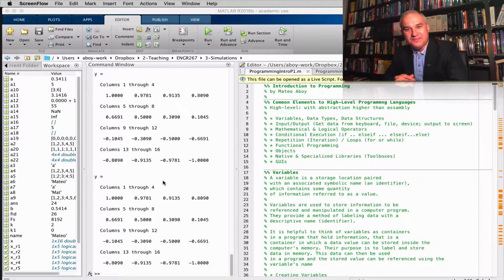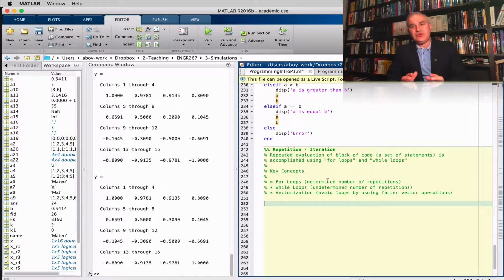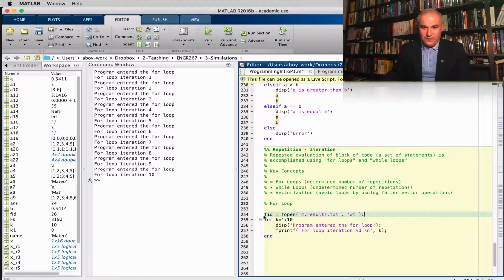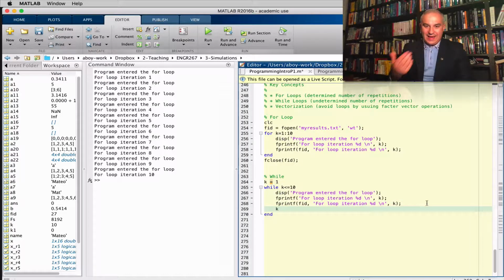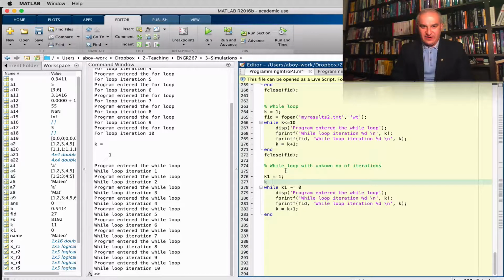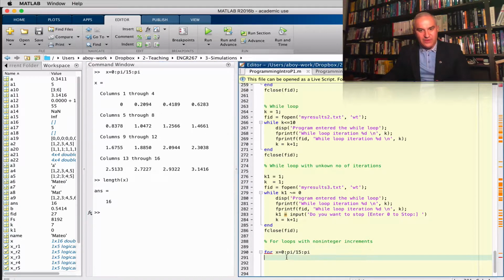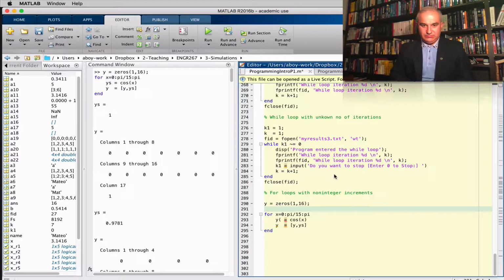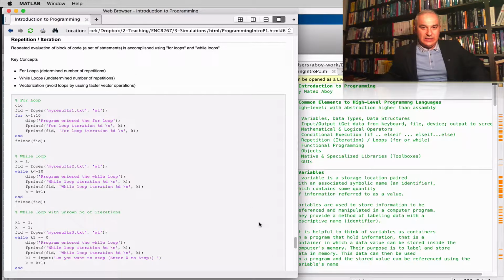Tutorial on MATLAB & Octave Programming - Part 5: Repeated Evaluation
Tutorial on MATLAB & Octave Programming - Part 5: Repeated Evaluation. For loops, while loops, vectorisation, memory pre-allocation